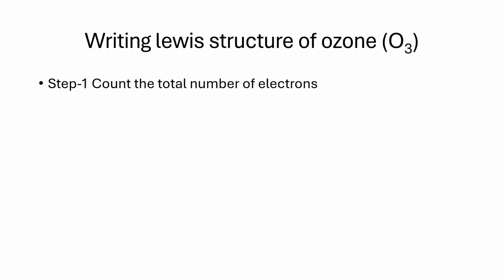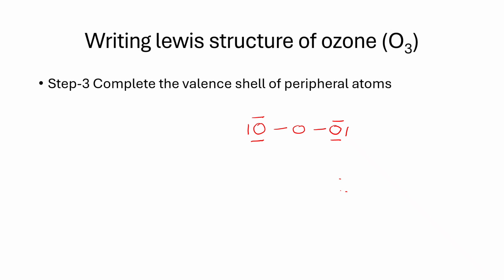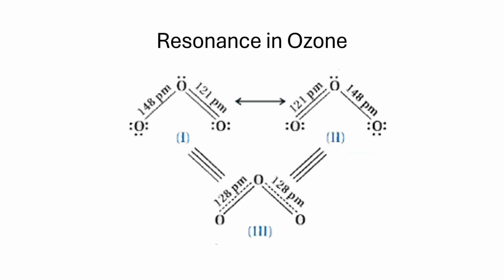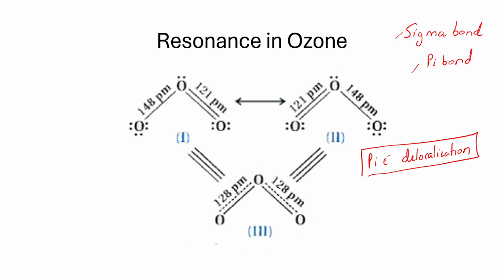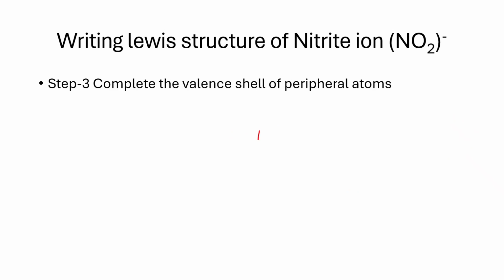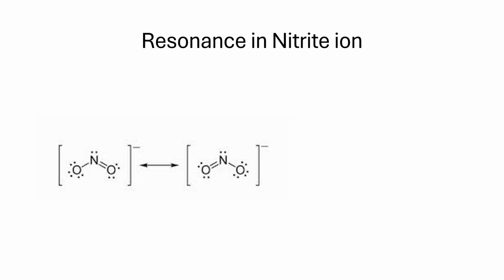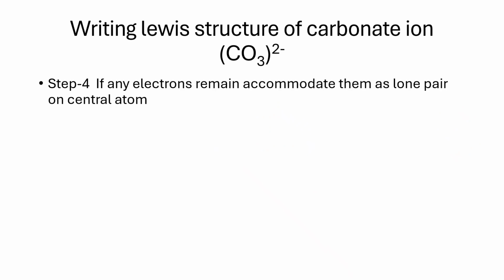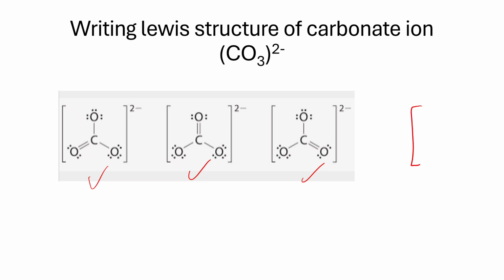Review of Lewis structures and introduction to resonance